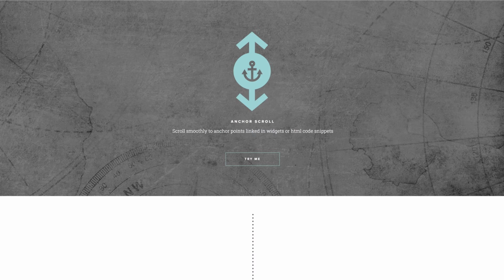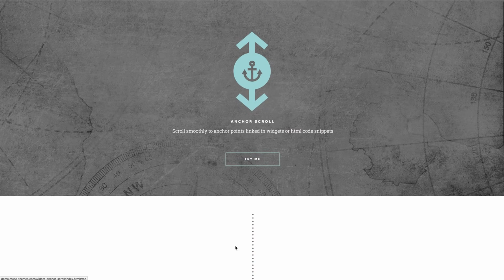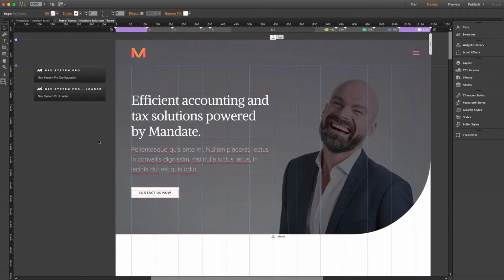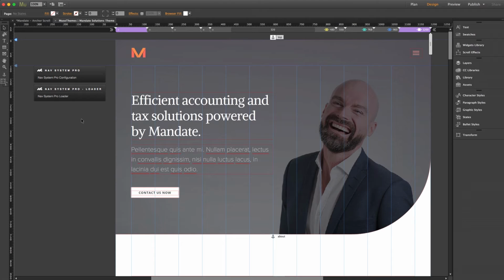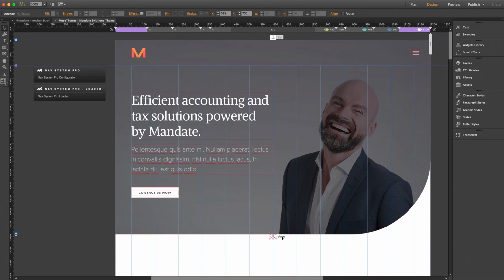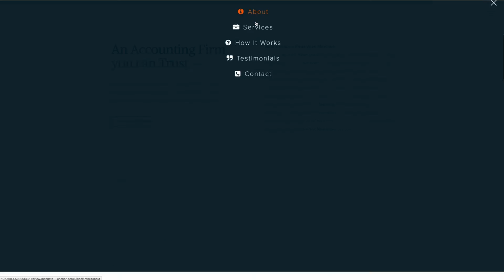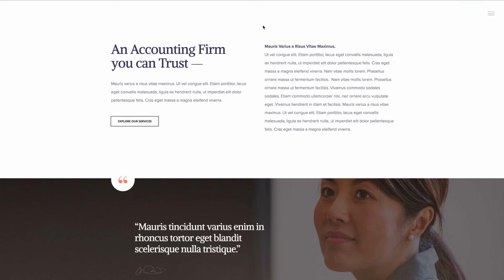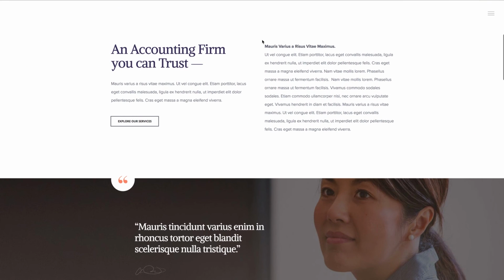Anchor Scroll Widget | Tutorial by MuseThemes.com